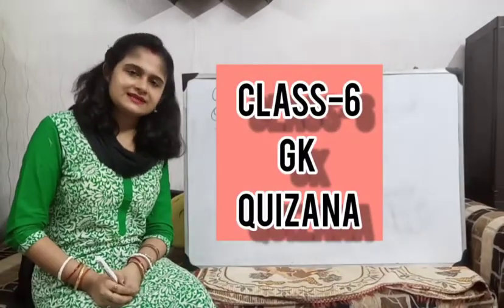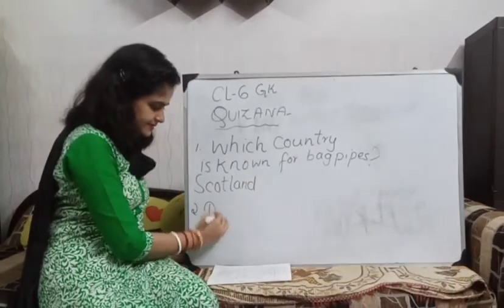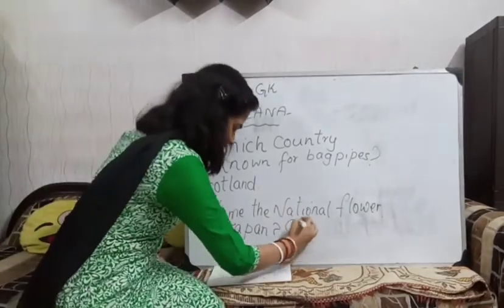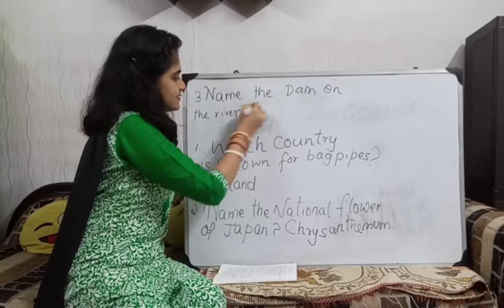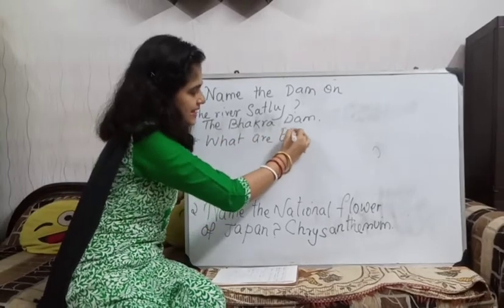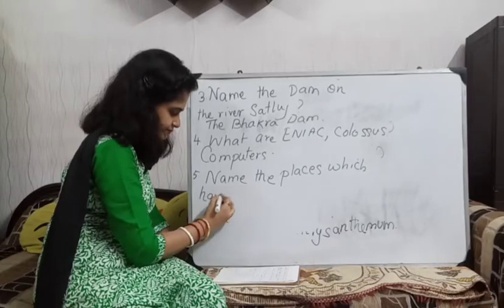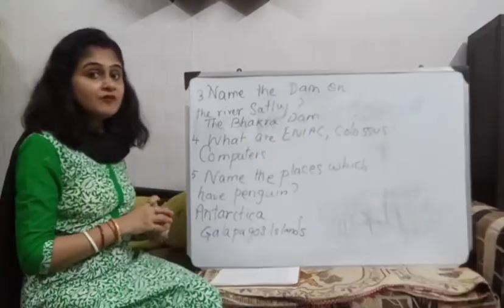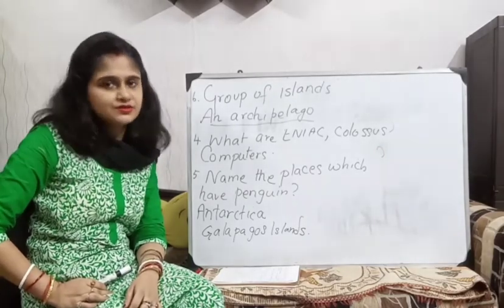STD-6, GK_QUIZANA